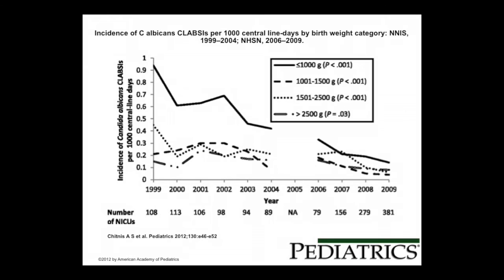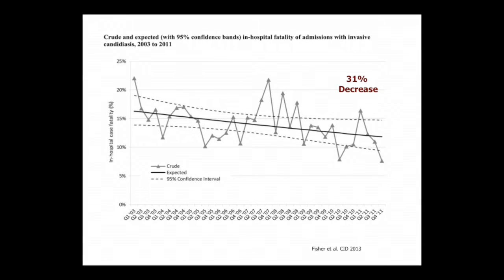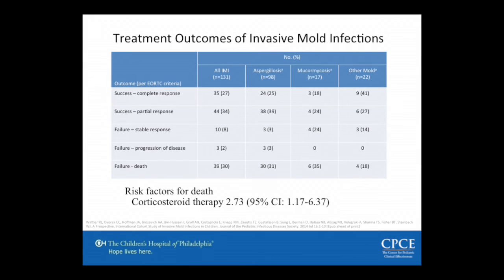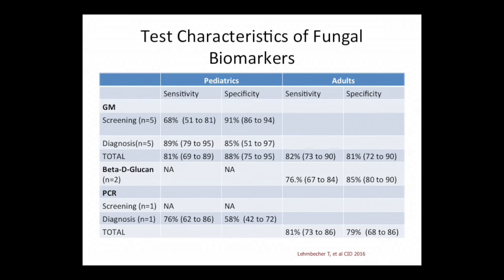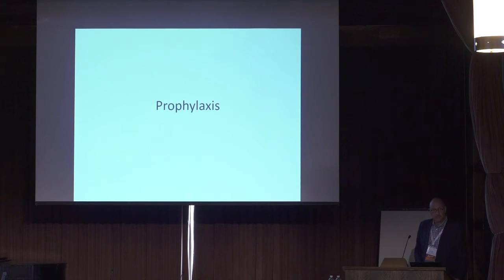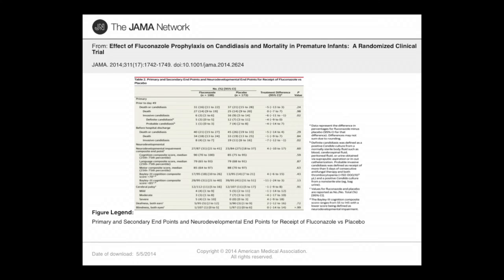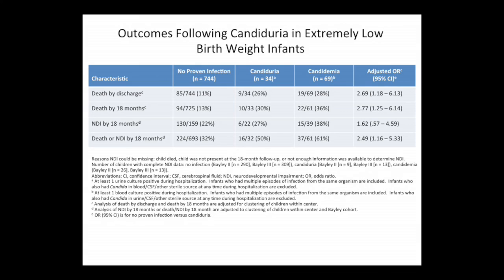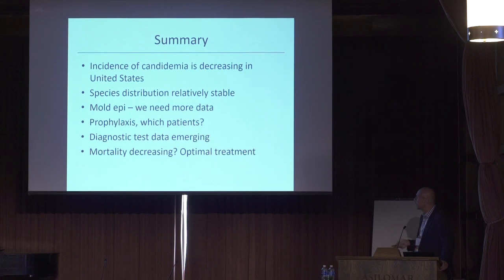MSGERC 2016 Biennial Meeting -Candida: Theo Zaoutis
Plenary Lecture: Candida and the Mycobiome
Dr. Theo Zaoutis -  Fungal Infections In Children-Epidemiology, Diagnosis and Prevention